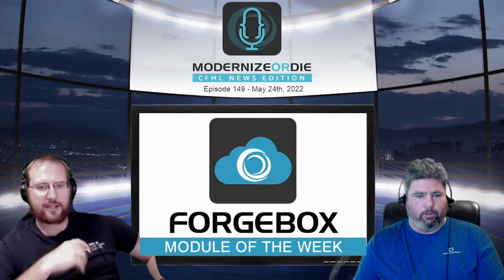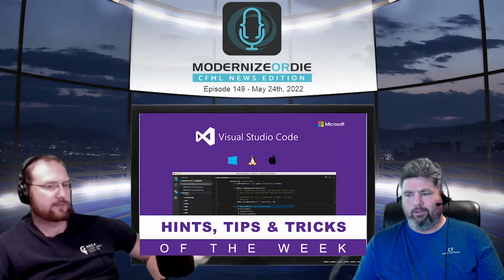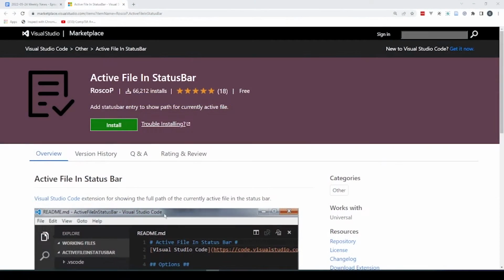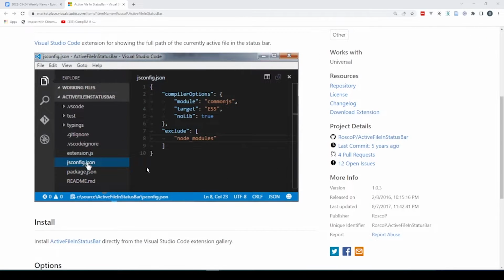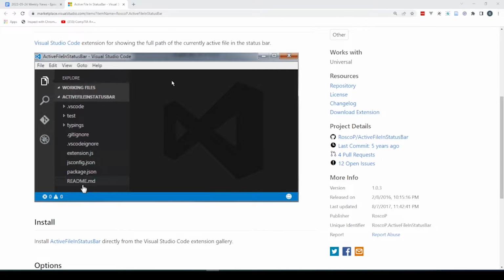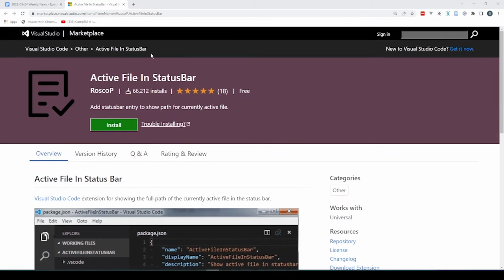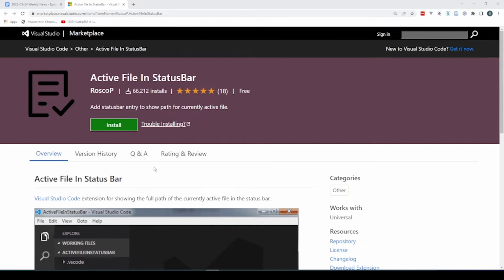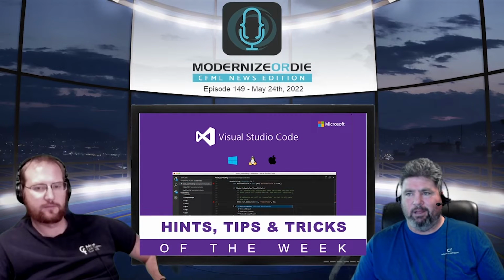Active File In StatusBar - VSCode Hint Tip and Trick of the Week - 5/24/22 - Episode 149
Active File In StatusBar

Visual Studio Code extension for showing the full path of the currently active file in the status bar. You can also click on it to copy to your clipboard. Its handy when you need to quickly see the full filepath.